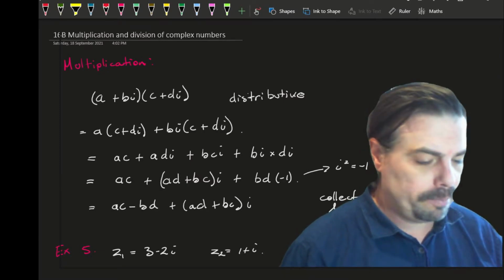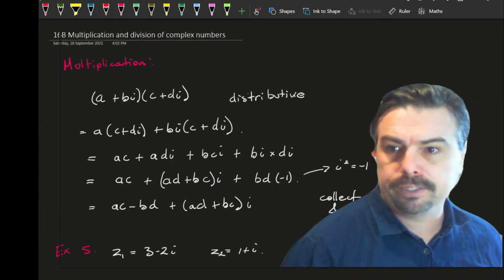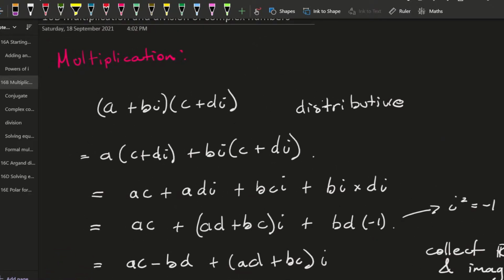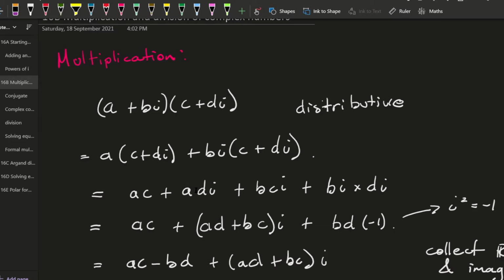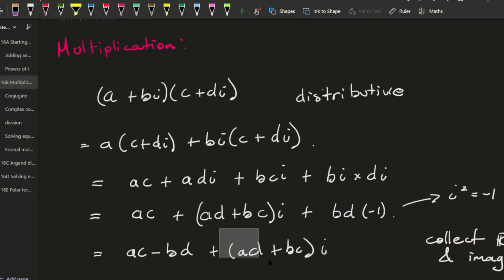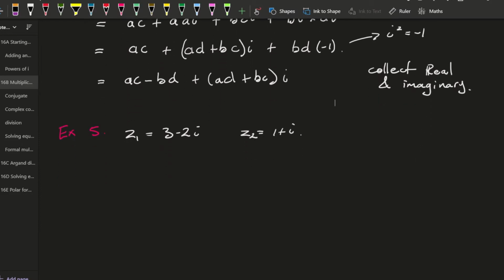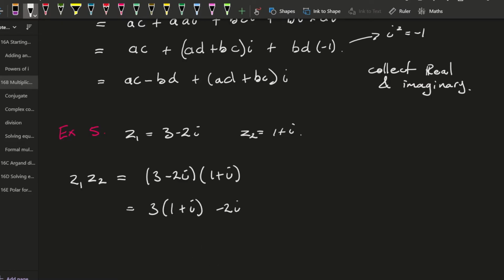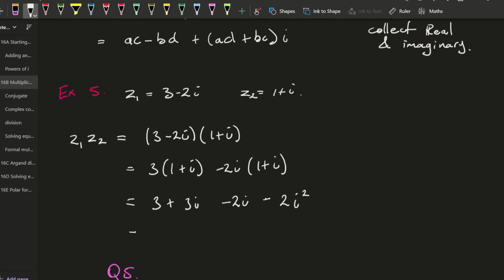16B 1 multiplication